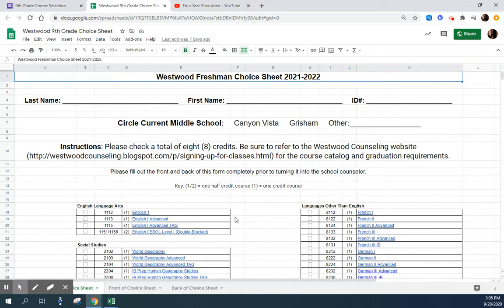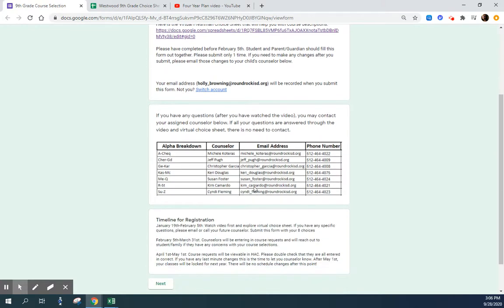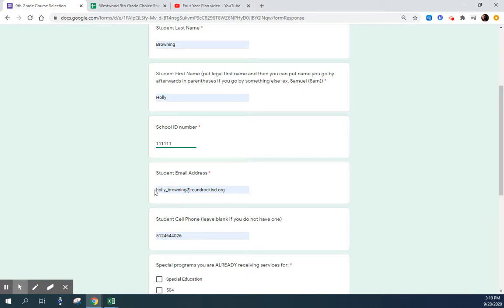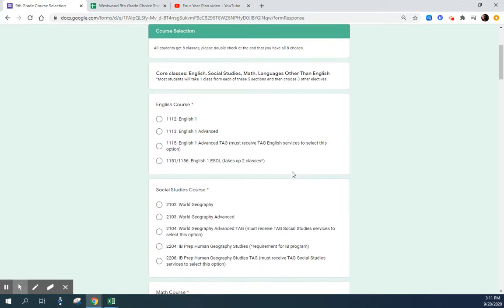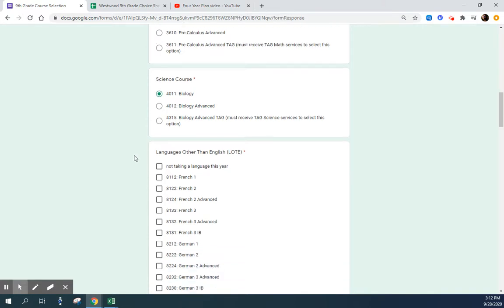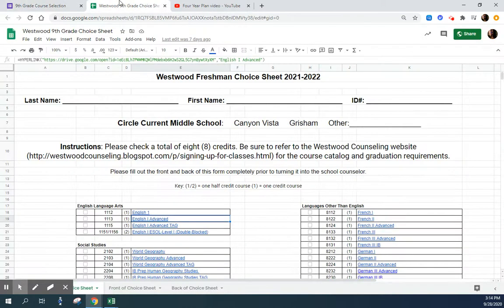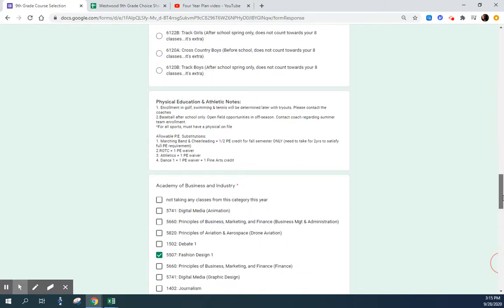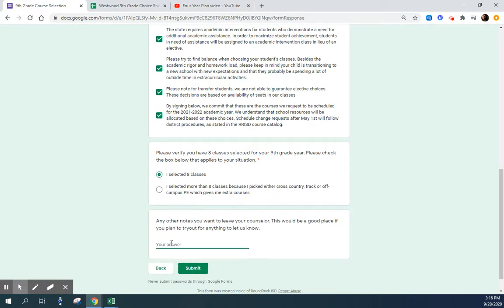8th Grade Course Sign-up for 9th Grade Year @ WHS